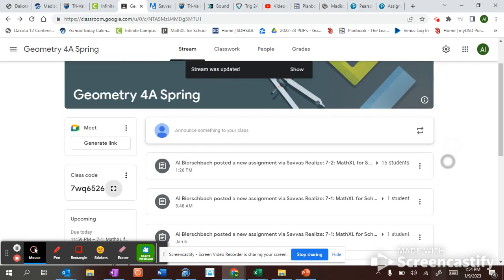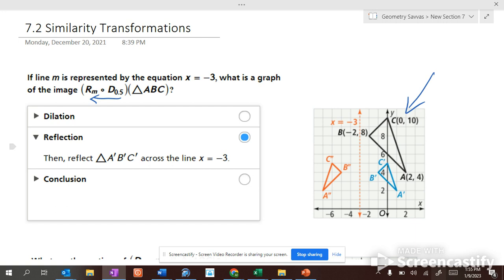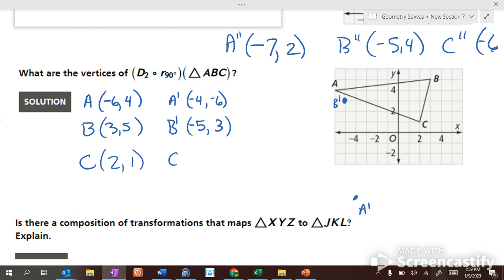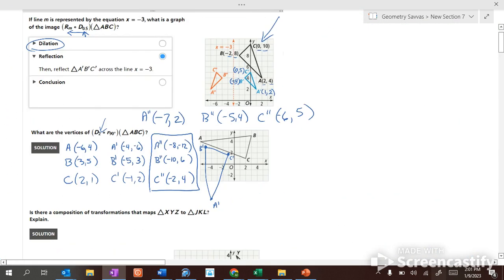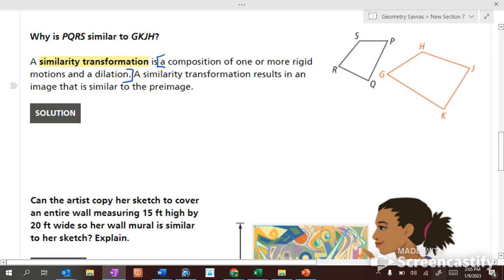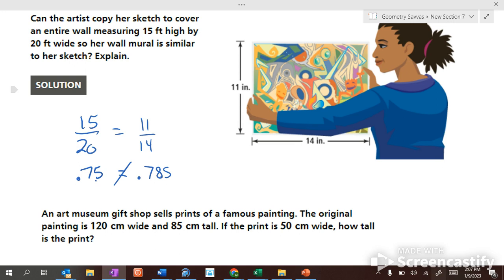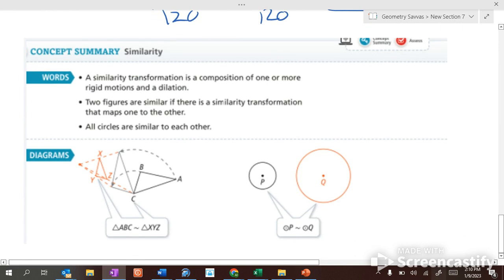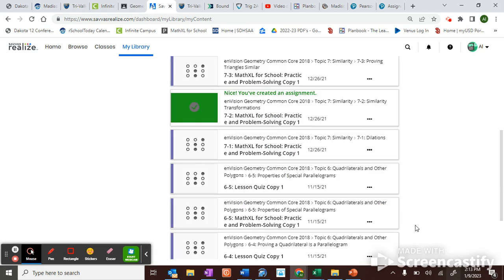7.2 Similarity Transformations